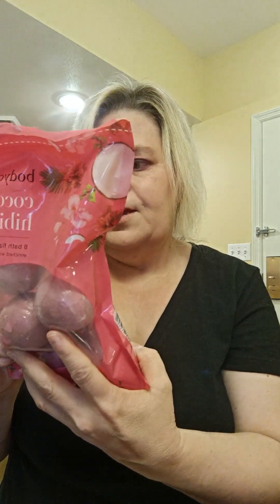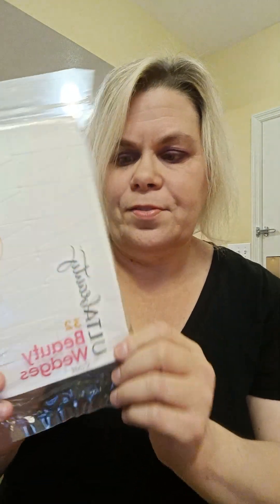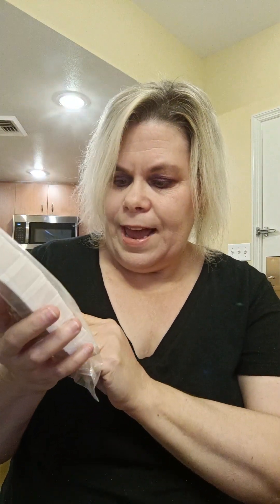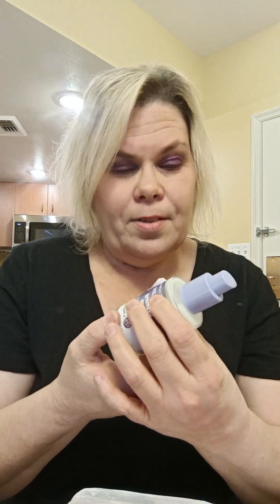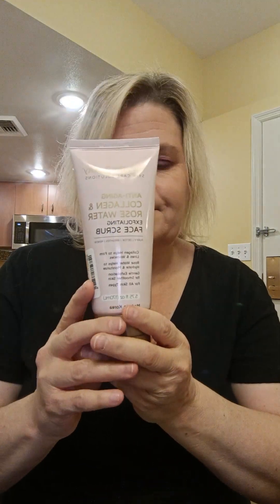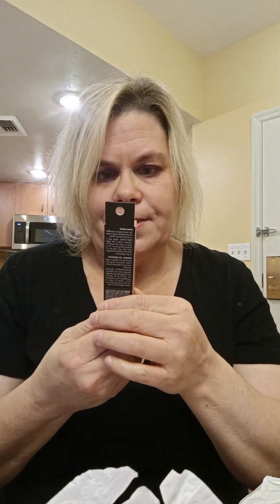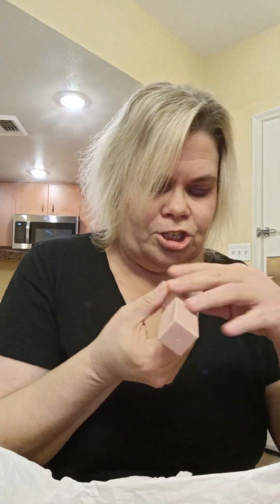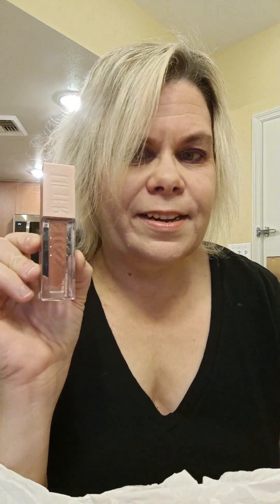Shopping Haul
It's time for a Shopping Haul Video!!

I'm in Las Vegas and needed a few things.

✨Things Purchased✨
Ulta
▪️Disposable beauty sponges

Target
▪️ Universal Thread V-neck Tee-shirts
      2 Black and 1 Brown.

 Shade 150 Buff